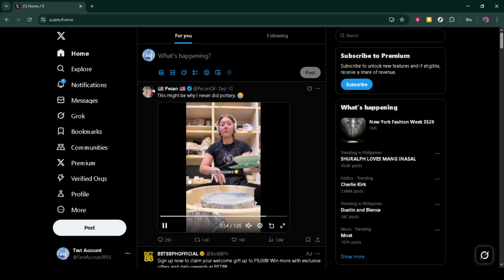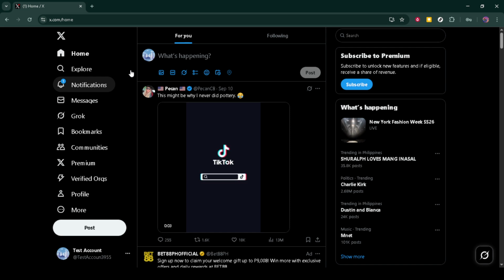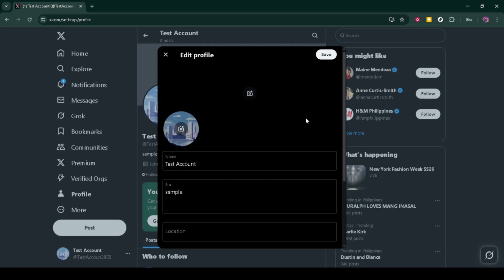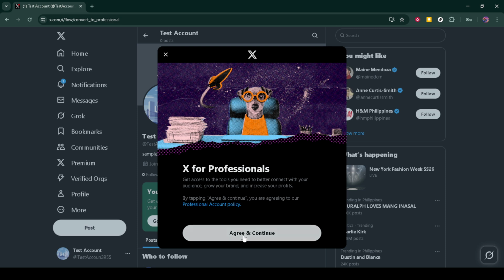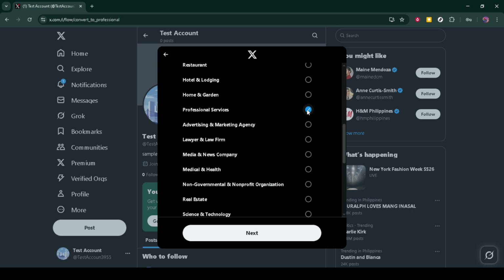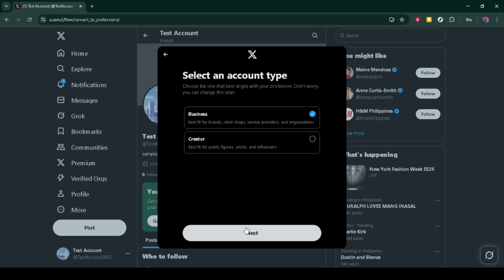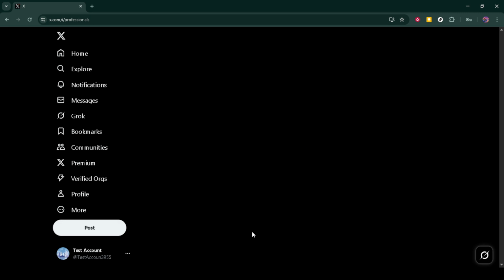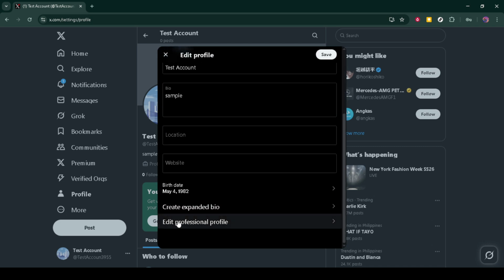How To Create A Twitter Business Account [Latest Update]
### 🚀 Web Hosting

Learn how to create a twitter business account in just 5 minutes. Follow this tutorial to update your profile and access professional tools today.

Setting up a twitter business account helps you manage your professional presence and gain access to advanced features designed for companies and creators. This guide is for anyone looking to switch their standard profile over to a business account on the platform now known as X.

By following these steps, you will learn to navigate the settings menu and update your existing profile credentials. We focus on the exact process of turning your twitter business profile into a functional asset, ensuring you have the right tools to manage your audience effectively. Mastering your x business account setup takes only a few moments when you know exactly where to click.

Set up a Twitter business account in 5 minutes. Get the specific professional tools needed to manage your X presence.

Upgrading your profile is a straightforward way to access advanced features that standard accounts miss. In this guide, I walk through the steps to configure your Twitter business account so you can start using professional tools immediately.

Whether you are a creator or representing a company, having the right setup is essential for audience growth. We cover the exact navigation steps within X to ensure your profile is optimized for your goals.

Learn how to create a twitter business account in 5 minutes to access professional tools for your brand.

In this tutorial, we walk through the quick steps to convert your standard profile into a functional business asset. You will see how to navigate your settings and update your credentials, making it easier to manage your online presence effectively.

This update is designed for creators or companies looking to leverage the specific professional tools that standard accounts miss. Whether you are building an audience or representing a brand, having a dedicated x profile helps you maintain a polished image.